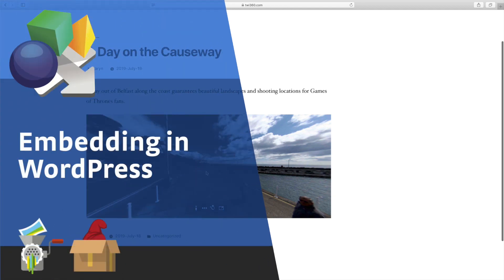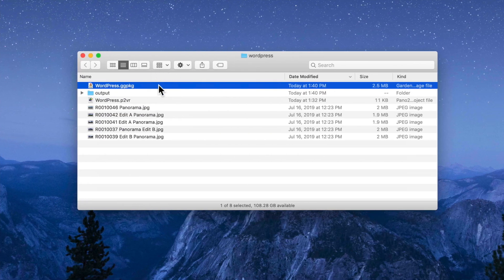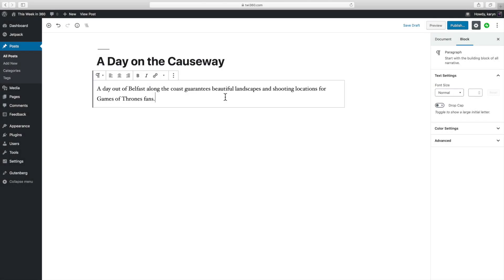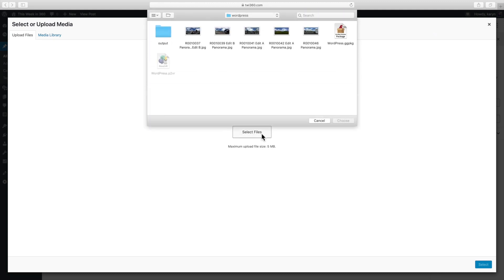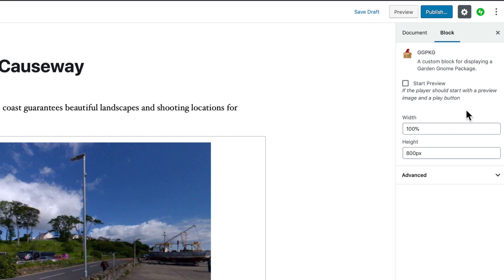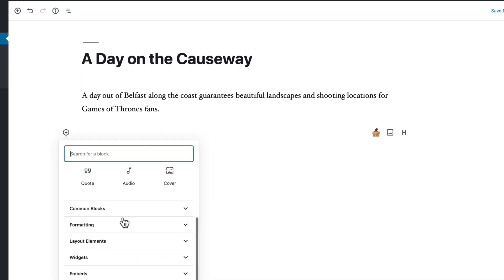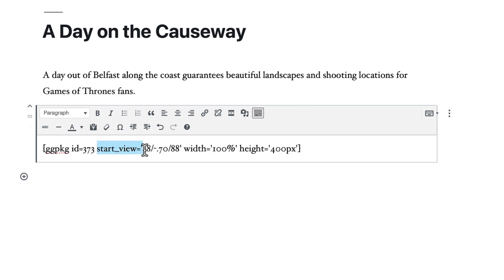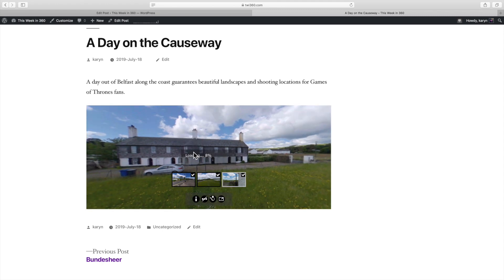Embedding in WordPress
Learn how to embed projects using our plugin for WordPress.